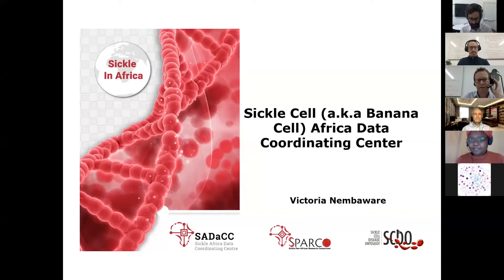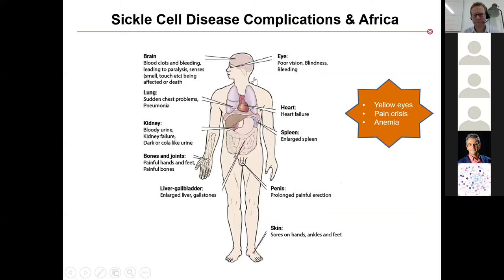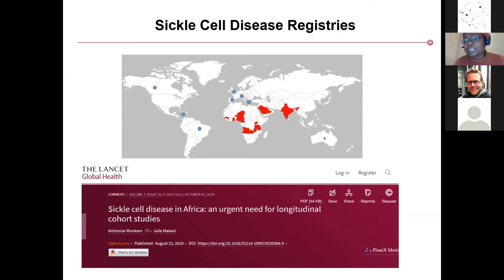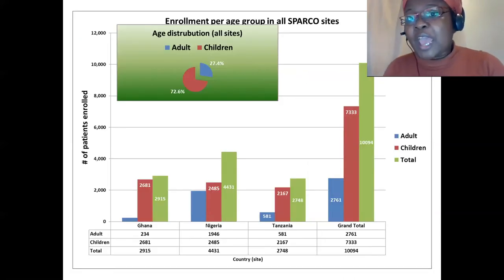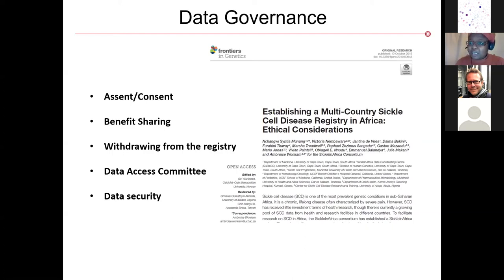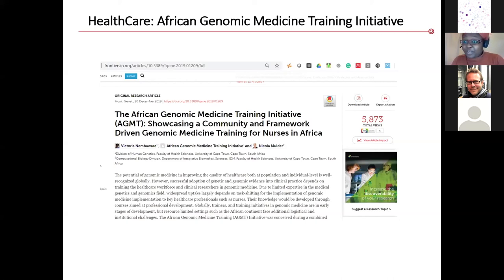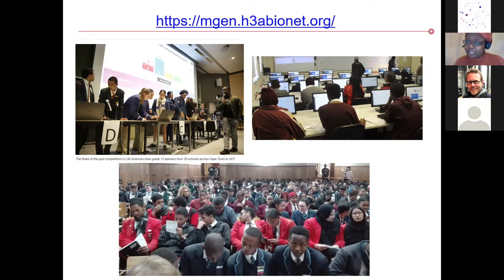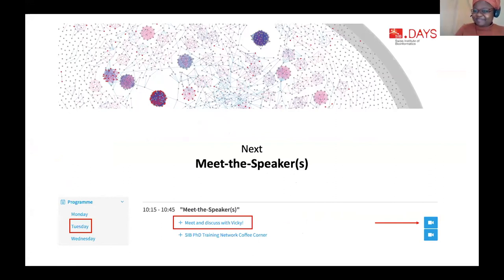SIB Days 2020: Victoria Nembaware - The Sickle Africa Data Coordinating Centre (SADaCC)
Keynote lecture 1: Sickle cell disease (SCD) is a life-threatening blood disorder that affects millions of people worldwide, with disproportionate incidence rates and mortality rates in the Sub-Sarahan (SSA) region. The Sickle Africa Data Coordinating Center (SADaCC) was created in 2017 to provide support to develop the largest multi-national SCD patient registry in SSA, data standardization, research capacity development, support improved healthcare and coordinate communications for the SCD in SSA Collaborative Consortium (SickleInAfrica). SADaCC envisions contributing to improved quality of care, quality of life and survival of people affected by SCD in Africa and globally. This presentation will highlight SADaCC’s strategy, lessons to date and key achievements.

Victoria Nembaware is the Project Manager for the Sickle Africa Data Coordinating Center (SADaCC). SADaCC’s mandate is to coordinate research capacity development and training in Sickle Cell Disease specifically in study design, Data Management Plans, Big Data Analytics, ontology development and application.

Any questions about this talk?
Contact Victoria Nembaware: @VickyNembaware

Session Chairs: Roman Arguello (Evolutionary Genomics & Sensory Biology Group, University of Lausanne), Aleksandra Sapala (Computational Biology Group, ETHZ, D-BSSE), Robert Waterhouse (Evolutionary-Functional Genomics Group, University of Lausanne)

About the SIB Days: this internal conference of the SIB Swiss Institute of Bioinformatics is organized every two years. Its ambition? To give a voice to SIB's 80 Groups across Switzerland, through a diversity of bioinformatics topics, and to offer its 800 SIB Members an opportunity to meet and learn about each other’s research and activities in a friendly atmosphere. Due to this year’s events, the conference has taken place virtually for the first time, on 8-10 June 2020. Most of the talks could be made public post-event.